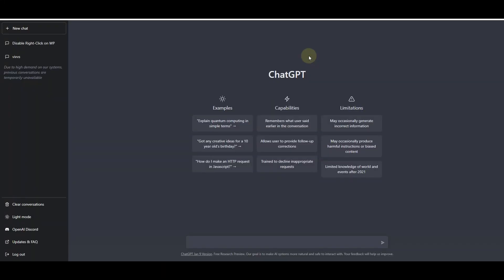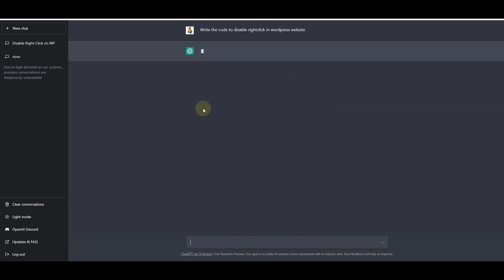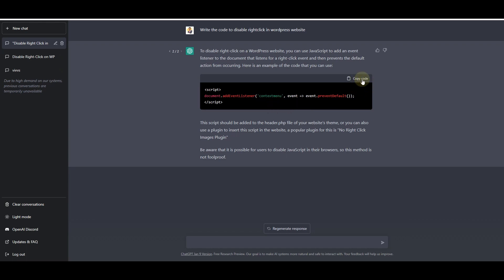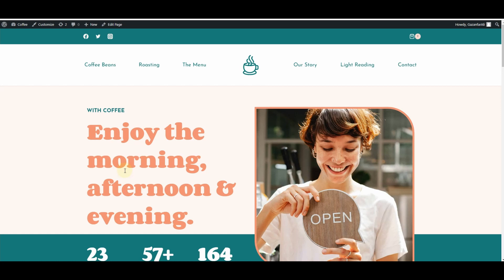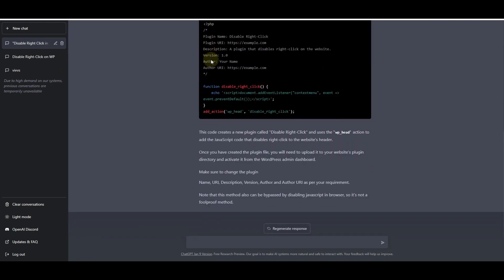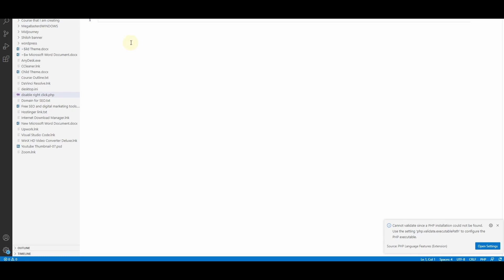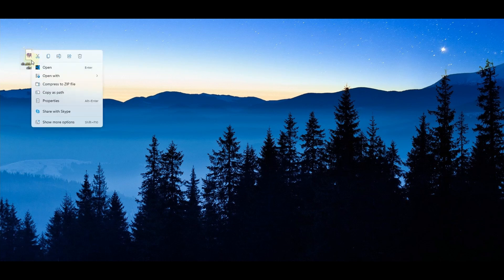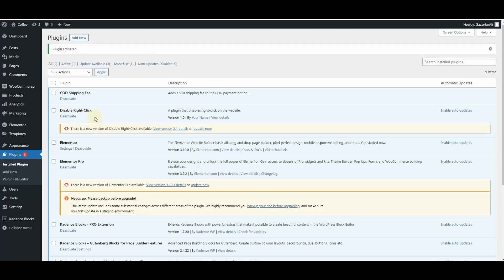How To Use ChatGPT to Create Wordpress Plugin in 2023 - [EASY TUTORIAL]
In this video, we're exploring how to use AI to create a powerful Wordpress plugin in 2023. Using the cutting-edge technology of ChatGPT, we'll show you how to enhance your website's functionality and improve user experience.